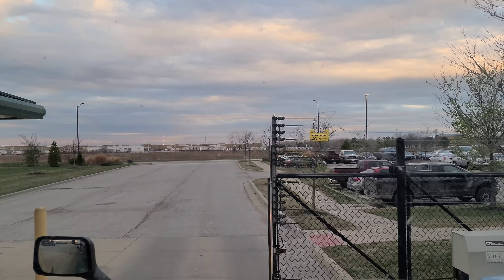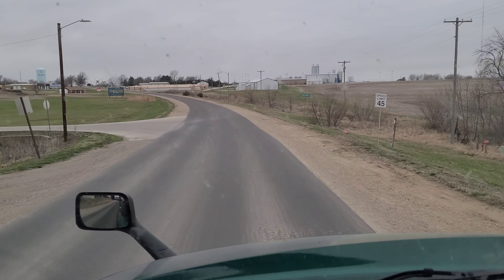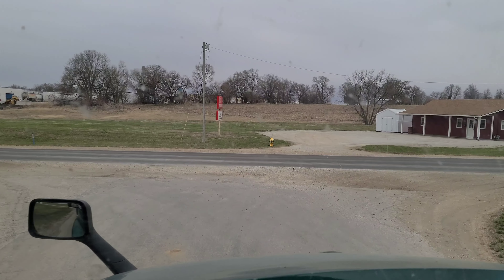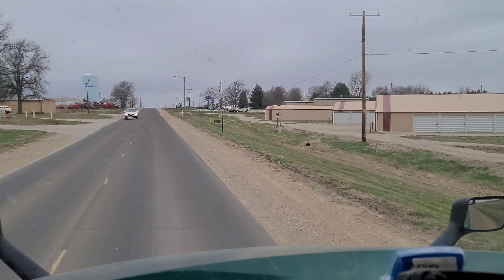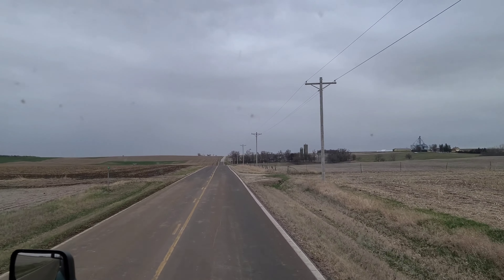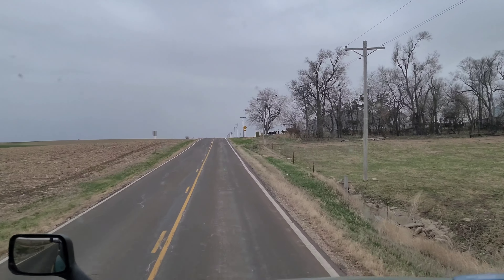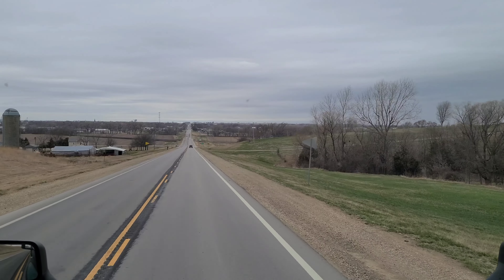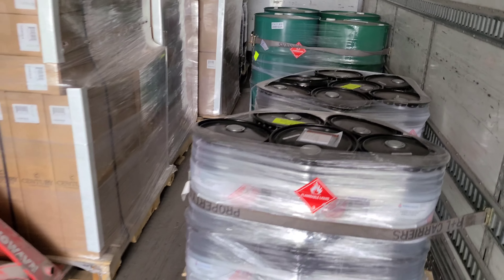Daily Rural LTL Trucking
Another day lightly documenting my job as a "P and D" driver in the trucking industry in a very rural midwest environment.